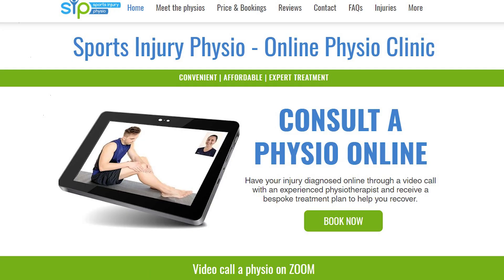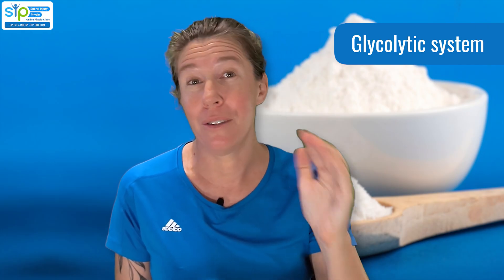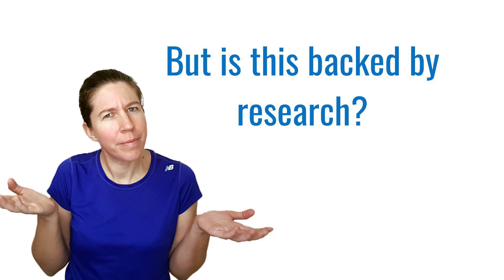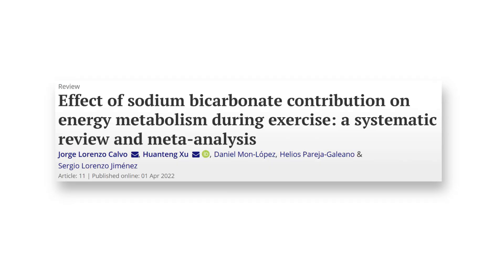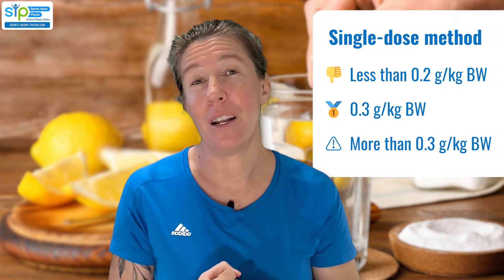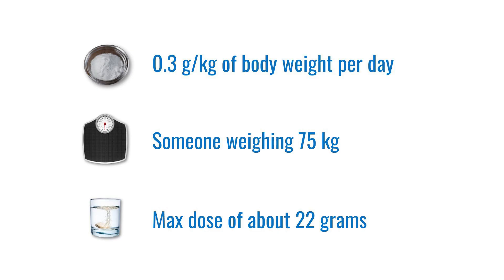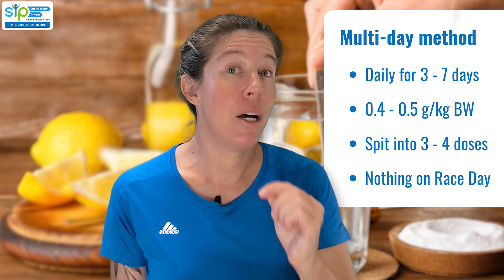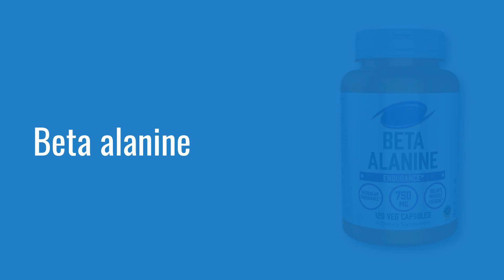Cheapest Performance Enhancer Ever? How to use Baking Soda for Running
Boost running performance with baking soda! Learn how sodium bicarbonate helps runners, why it doesn’t work for endurance events, and how it combats lactic acid. BUT ... take the wrong dosage and you'll be running for the toilet - we've got that covered as well.

✅ Capsules (1.3 grams)

📽️ Here's our video on beta alanine, which can be combined with bicarb of soda for better performance

📚 Chapters in this video:
00:00:00 Introduction
00:01:03 How bicarb works
00:02:15 What events benefit most?
00:03:29 Optimal dosage
00:06:34 What to combine it with
00:06:58 How we can help

🌟 Need help with an injury? You’re welcome to consult one of the team at SIP online via video call for an assessment of your injury and a tailored treatment plan

🖥️Some of the software we use to run our online physiotherapy practice:
➡️ Taking online payments - Square (Get a choice of rewards via this link)
👉 Some links here are to places where you can buy something relevant.

References:

Calvo, J. L., et al. (2021) “Effect of sodium bicarbonate contribution on energy metabolism during exercise: a systematic review and meta-analysis” Journal of the International Society of Sports Nutrition 18(1).

Hadzic, M., et al. (2019) “The Impact of Sodium Bicarbonate on Performance in Response to Exercise Duration in Athletes: A Systematic Review” J Sports Sci Med 18(2): 271-281.

Grgic, J., et al. (2021) “International Society of Sports Nutrition position stand: sodium bicarbonate and exercise performance” J Int Soc Sports Nutr 18: 61.